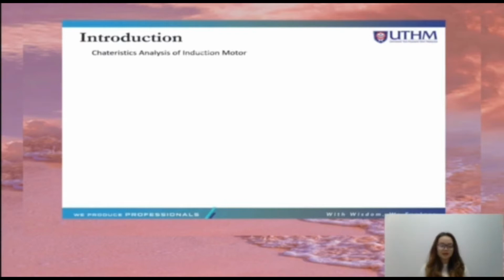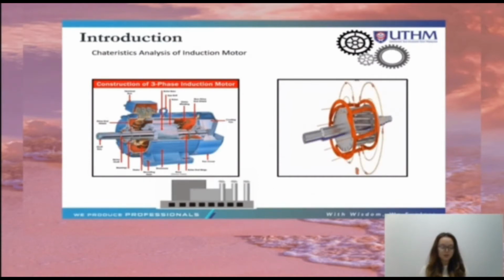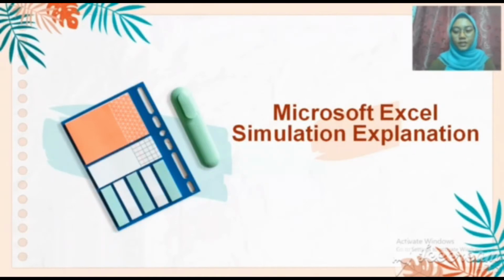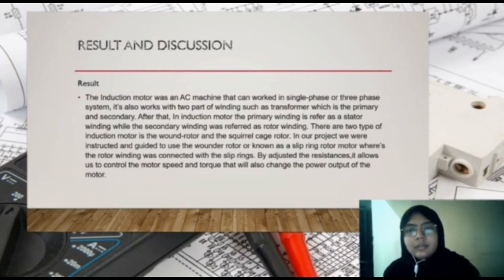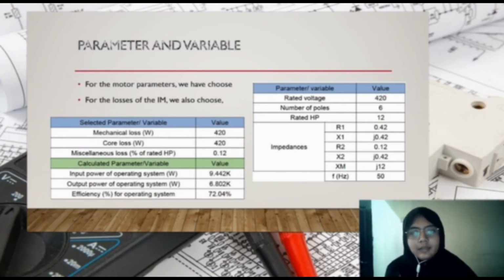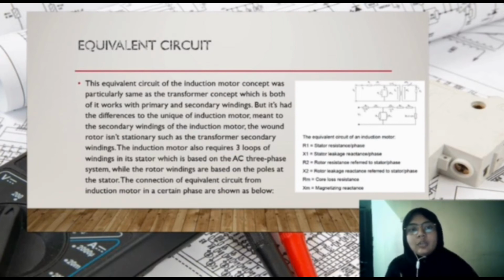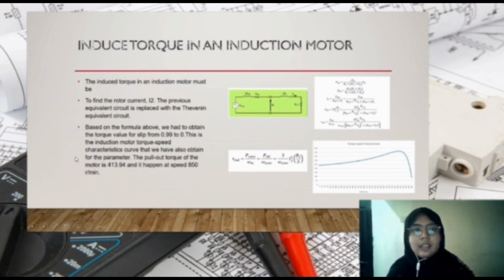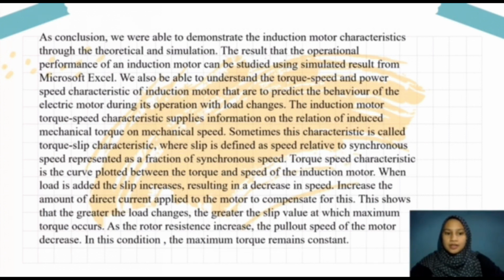VIDEO PRESENTATION GROUP 4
SUBJECT: ELECTRICAL MACHINE
PROJECT 1
TITLE: Characteristic Analysis of Induction Motor
SECTION: 5
LECTURE NAME: DR. NOORHAMIZAH BINTI MOHAMED NASIR
GROUP NUMBER: 4
GROUP MEMBERS
NUR SALIMAH BT MOHD NASIR CE190189
VALERIE VILYN ANAK RIJET CE190229
ANISAH SYAFIQAH BINTI ZAILANI  DE190084
NORASHIKIN BINTI NASARUDDIN DE190039
*EDUCATION ONLY*